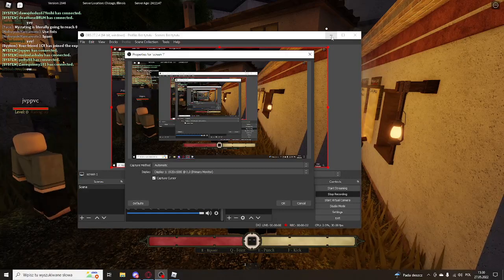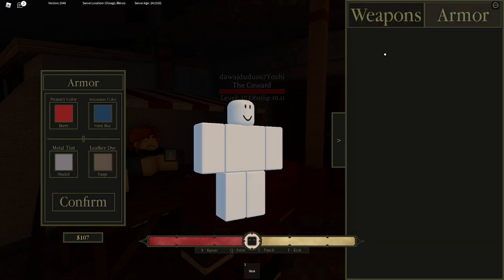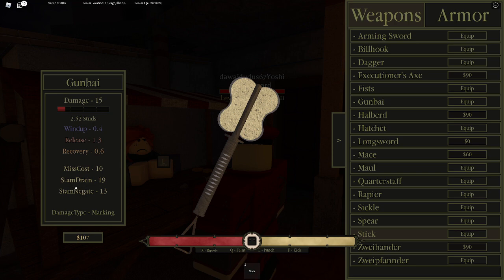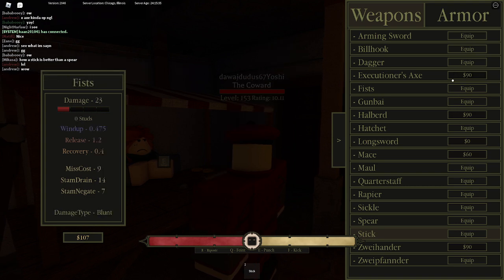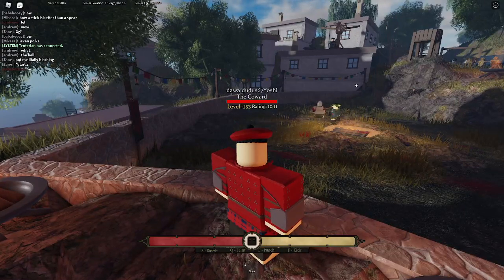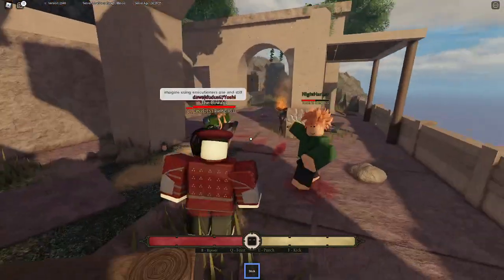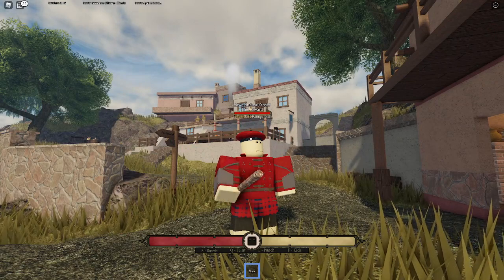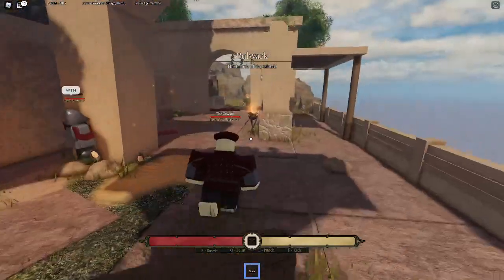How 2 Bulwark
this is my first actual good video, i hope it helps some of the newbies out there struggling.

sorry for shit microphone (i had it too close)

I hope Piachetdie is doing good